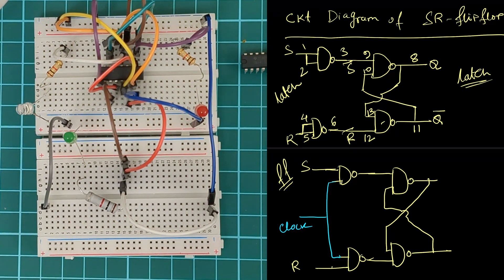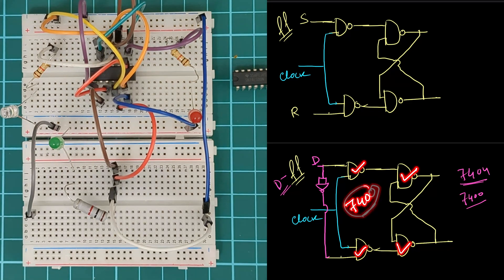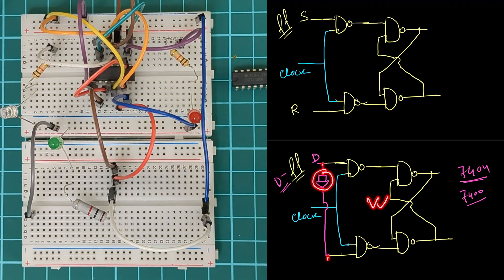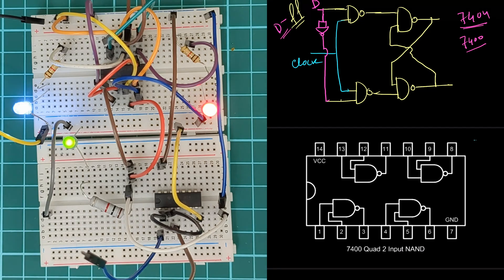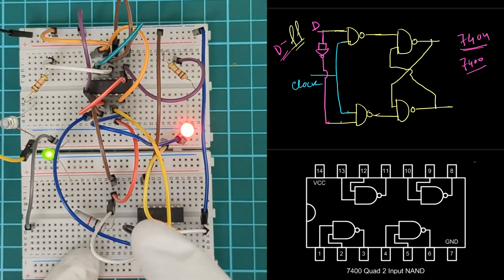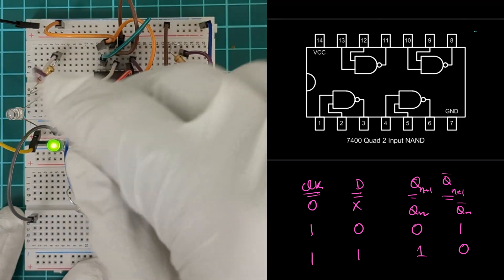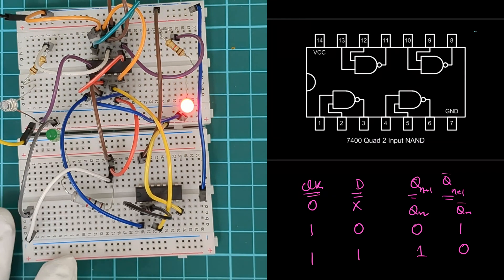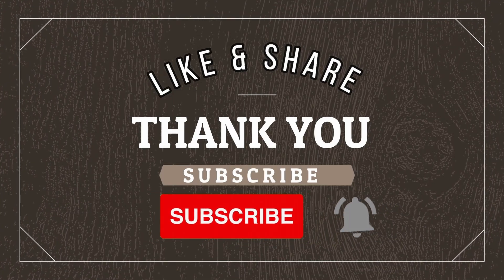D Flipflop circuit using NAND gates || Digital Electronics Practical in 4K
In this video, we will show you how to make a D Flipflop circuit using NAND gates. We will convert the SR FLip flop circuit to a D flipflop circuit by connecting a NOT gate from S to R.